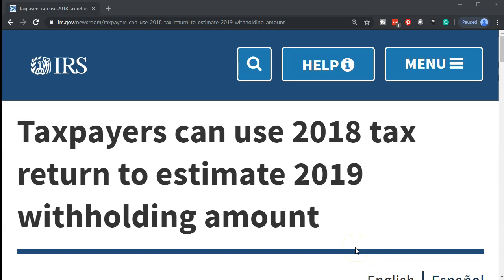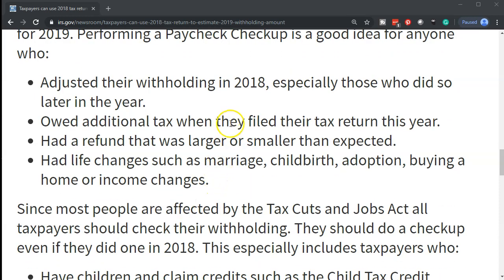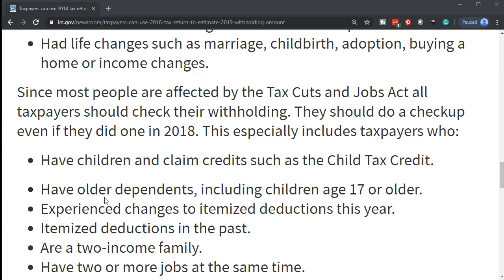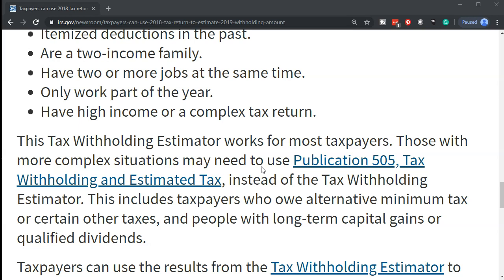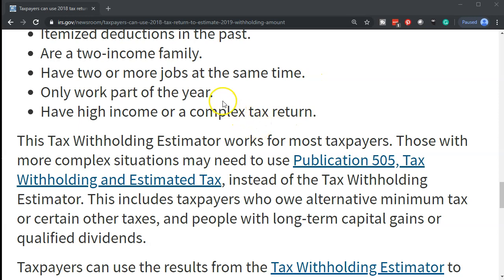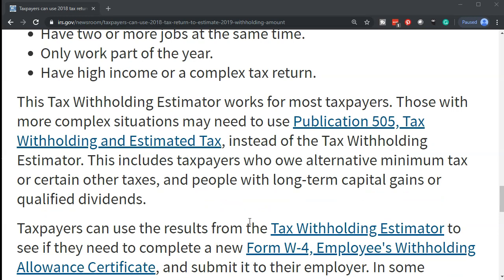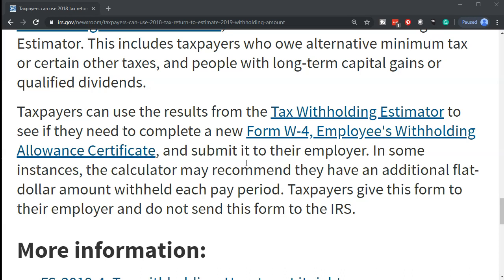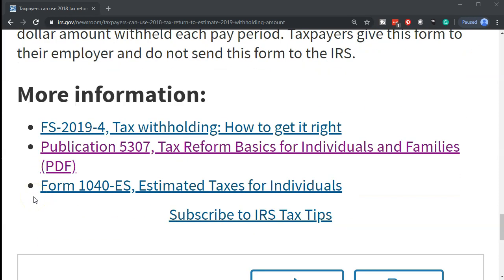IRS Tax Tips Sep 2019 Taxpayers can use 2018 tax return to estimate 2019 withholding amount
IRS Tax Reform Tax Tip 2019-121, September 4, 2019

Millions of people have filed their 2018 tax return, making this a prime time to consider whether their tax situation came out as expected. If not, taxpayers can use their finished 2018 return and the Tax Withholding Estimator to do a Paycheck Checkup ASAP and, if needed, adjust their withholding. Having their 2018 return handy can make it easier for taxpayers to estimate deductions, credits and other amounts for 2019. Performing a Paycheck Checkup is a good idea for anyone who:

Adjusted their withholding in 2018, especially those who did so later in the year.
Owed additional tax when they filed their tax return this year.
Had a refund that was larger or smaller than expected.
Had life changes such as marriage, childbirth, adoption, buying a home or income changes.
Since most people are affected by the Tax Cuts and Jobs Act all taxpayers should check their withholding. They should do a checkup even if they did one in 2018. This especially includes taxpayers who:

Have children and claim credits such as the Child Tax Credit.
Have older dependents, including children age 17 or older.
Experienced changes to itemized deductions this year.
Itemized deductions in the past.
Are a two-income family.
Have two or more jobs at the same time.
Only work part of the year.
Have high income or a complex tax return.
This Tax Withholding Estimator works for most taxpayers. Those with more complex situations may need to use Publication 505, Tax Withholding and Estimated Tax, instead of the Tax Withholding Estimator. This includes taxpayers who owe alternative minimum tax or certain other taxes, and people with long-term capital gains or qualified dividends.

Taxpayers can use the results from the Tax Withholding Estimator to see if they need to complete a new Form W-4, Employee's Withholding Allowance Certificate, and submit it to their employer. In some instances, the calculator may recommend they have an additional flat-dollar amount withheld each pay period. Taxpayers give this form to their employer and do not send this form to the IRS.